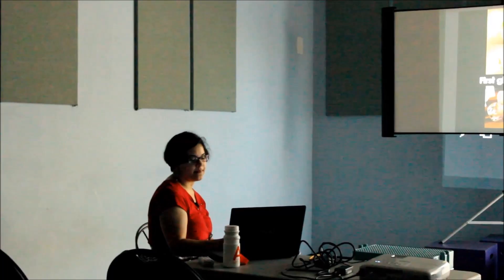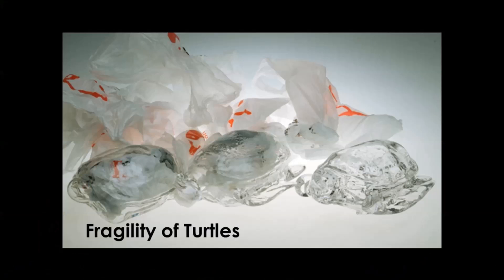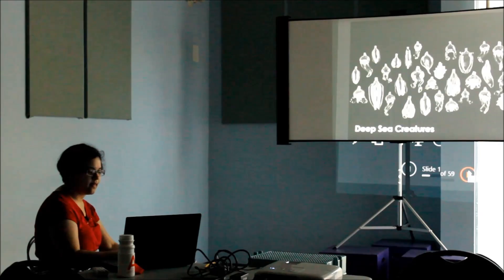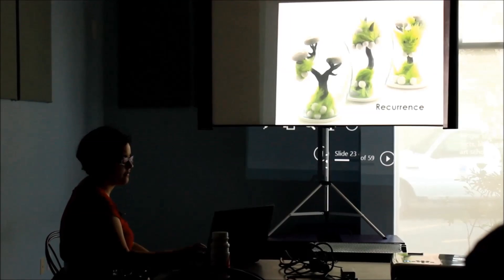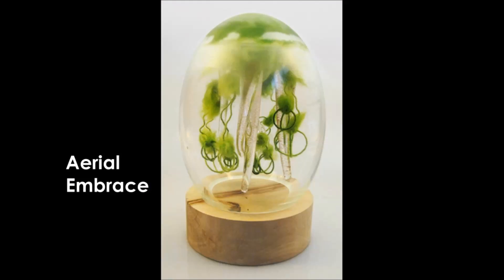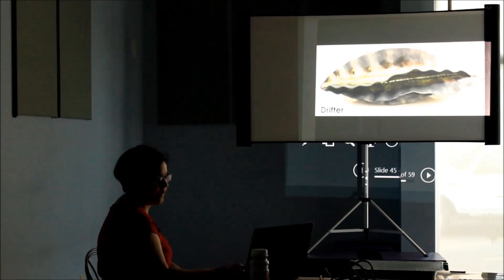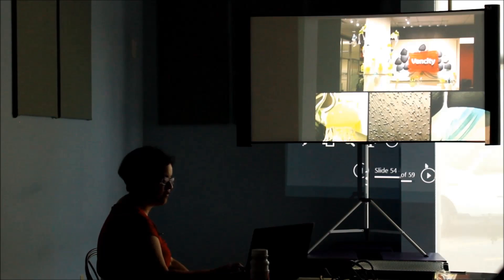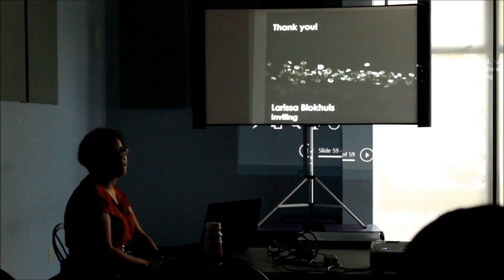Larissa Blokhuis Artist Talk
Artist Talk by Larissa Blokhuis on Thursday, May 12 at the Carousel Theatre. Her exhibition "Into the Woods" at the Craft Council of BC until June 23, 2016.